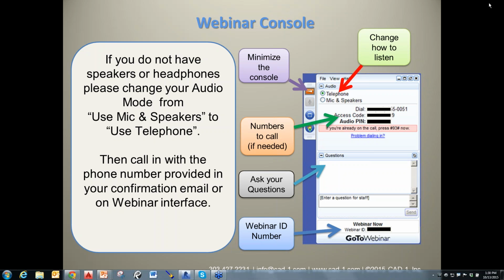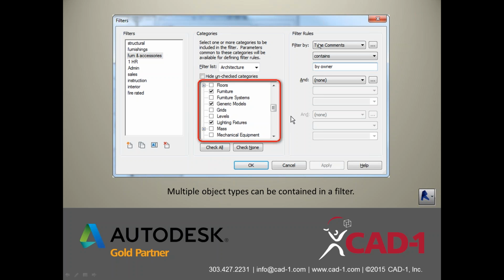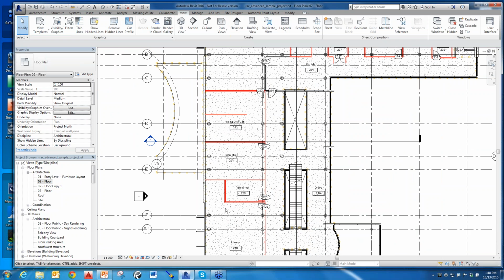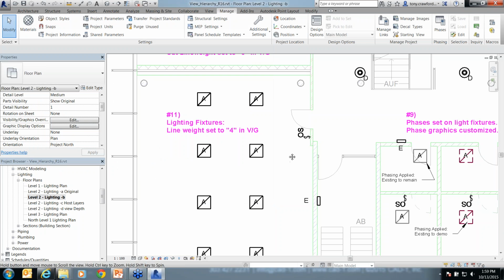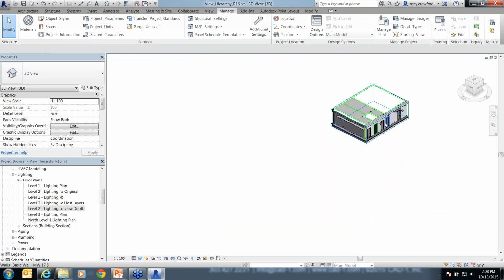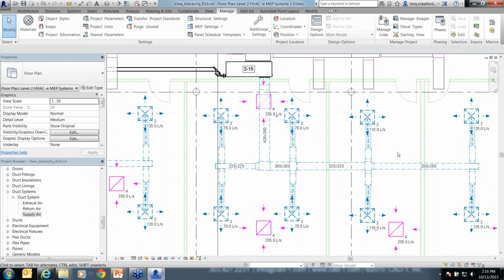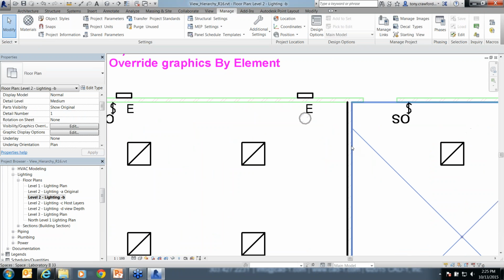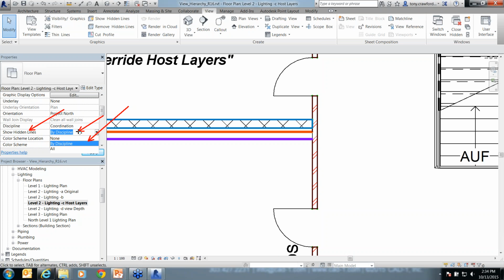CAD-1 Presents - Revit View Filters - Visibility Hierarchy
| The Revit feature “View Filters” allows users to more easily convey a message or make a statement by adjusting the appearance of the objects in the Revit model. All Revit objects belong to a category, and that category controls the object appearance. During the design process, it can be advantageous to change the default appearance of objects in order to illustrate something that needs to be reviewed or perhaps differentiate objects by discipline.

There are a number of ways to control the display of an element, and it may not always be obvious which method has precedence. The object visibility options in Revit range from object styles, to view filters, to override in graphics view. If you wonder which is preferred and/or which method trumps, you will want to tune into this webinar

Join Tony Crawford, BSME, and Barbara Thompson, AIA,  as they demonstrate the basics of the Revit Filter components and the different visibility options in Revit. You won’t want to miss this webinar as Tony and Barbara give a comprehensive overview of these powerful Revit features.